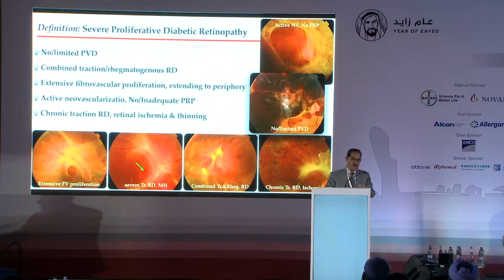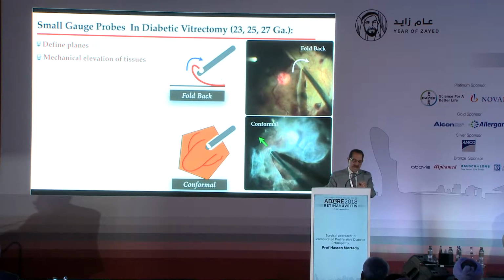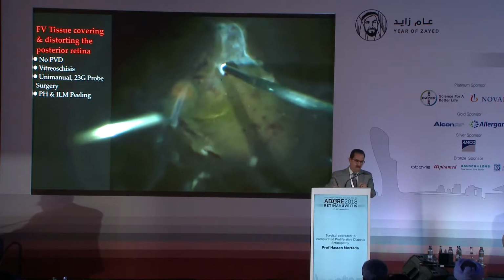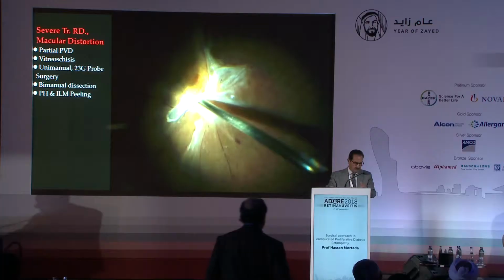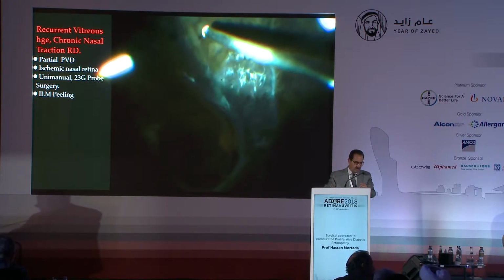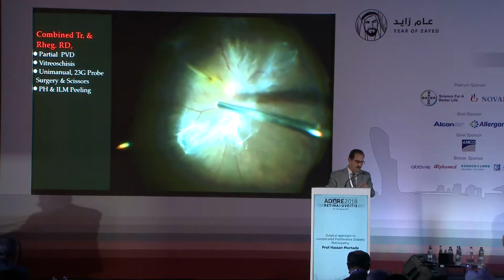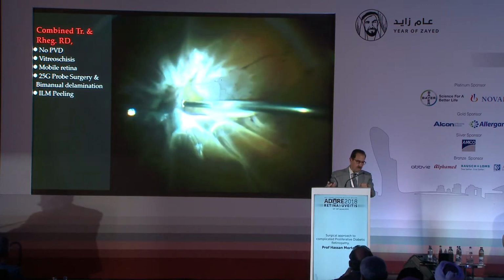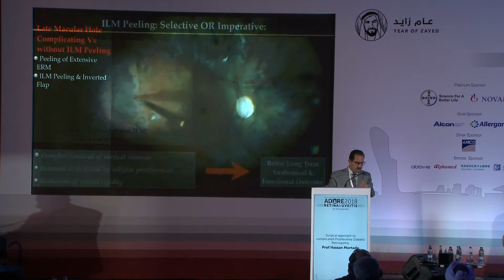08 Prof Hassan Mortada